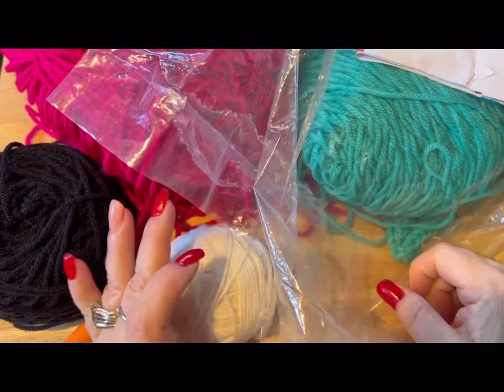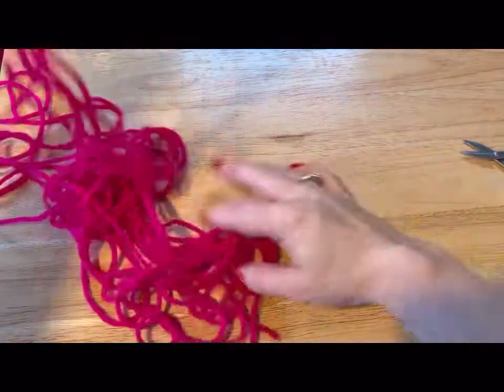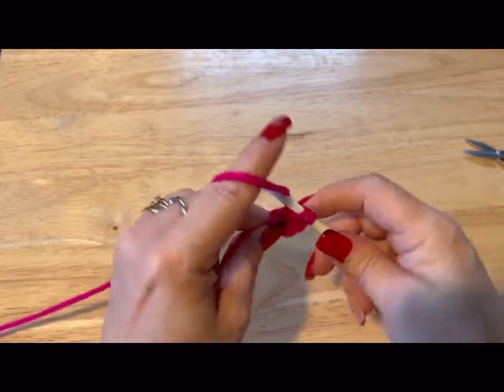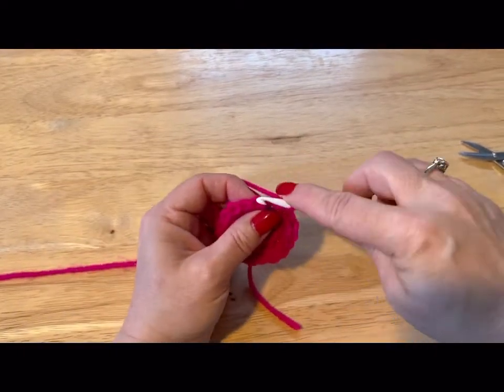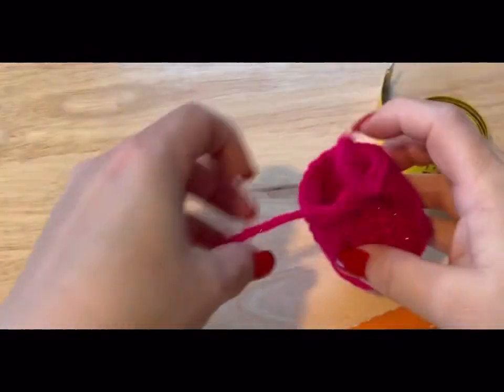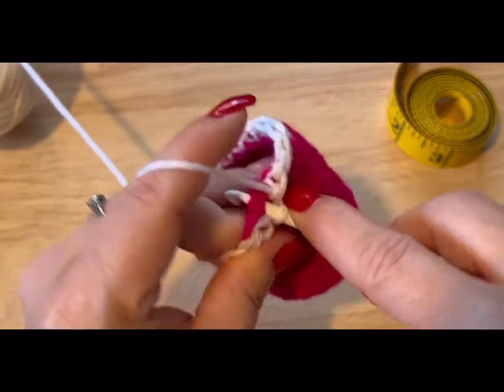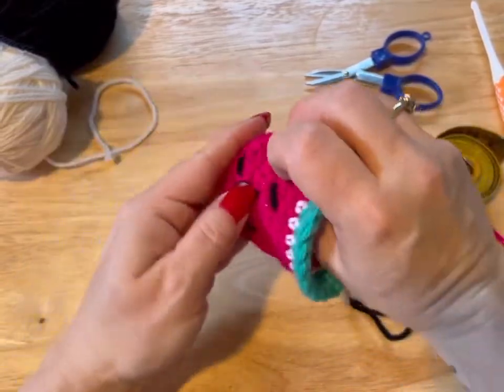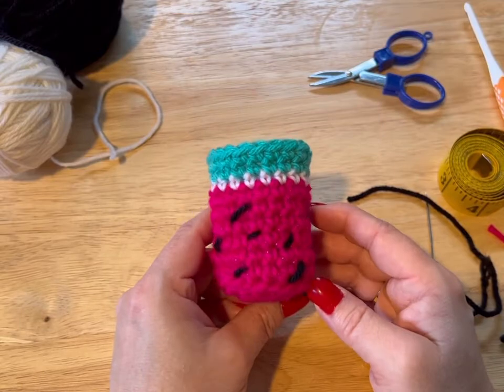Watermelon Chair Socks - Crochet Tutorial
Todays video is: Watermelon chair socks - crochet tutorial

Link to pattern: coming soon

Do you need help staying organized? Do you crochet? This is the perfect journal / planner for you!!

Link to crochet journal; Excited to share this item from my etsy shop: PDF Monthly Crochet Journal

⛓ Excited to share this item from my etsy shop: PDF Printable Crochet Journal Stickers

Find all kinds of crochet related items in my Etsy store. Patterns, journals, stickers and even bookmarks. All with crochet themes.

⛓ Excited to share this item from my etsy shop: Pink JPEG Thank you stickers crochet theme digital

⛓ Excited to share this item from my etsy shop: Crochet theme bookmarks digital download x 3

For quick access to my favourite patterns and crochet items, go to my Pinterest boards.

We would love to see all the amazing things you have made so come share them with us on my FB crochet group.